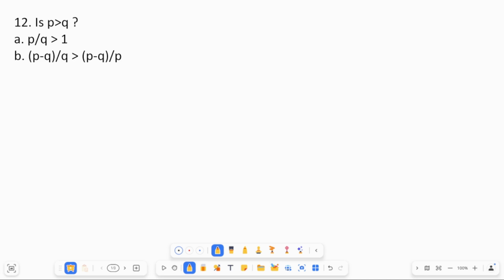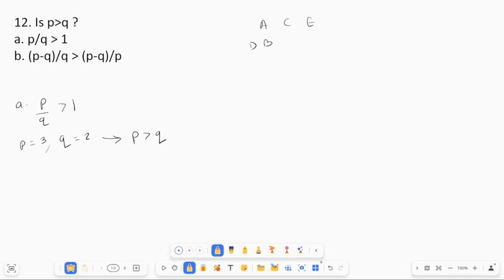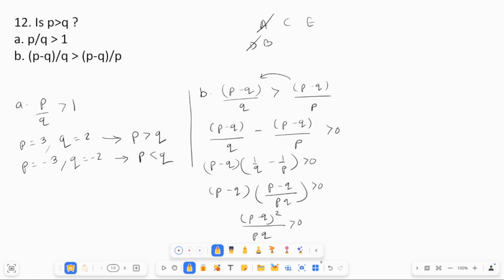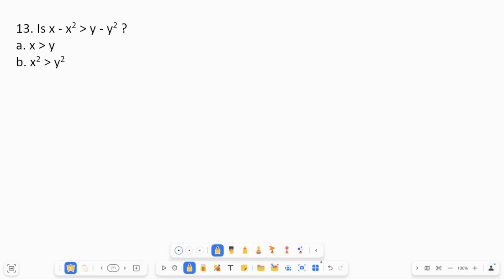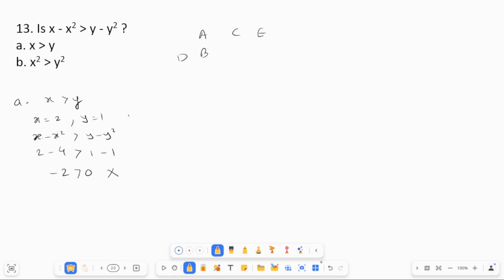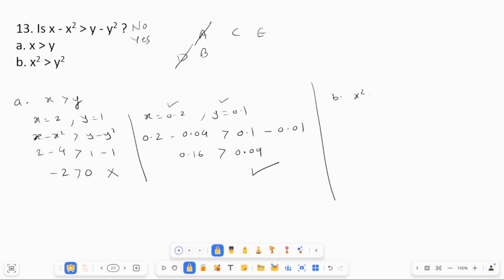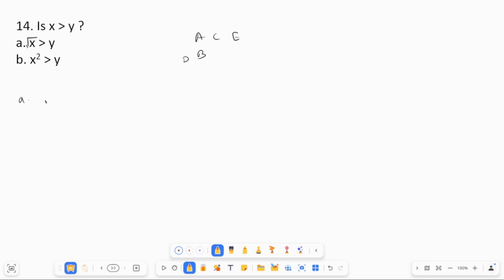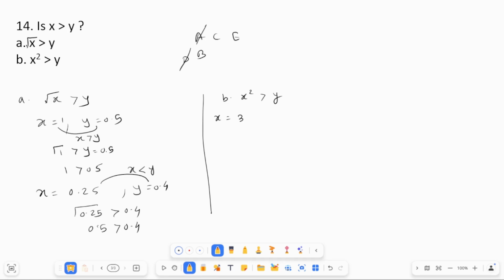GMAT Focus DATA Sufficiency Secrets You Need to Know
In this video, we solve GMAT Focus Edition Data Sufficiency Questions 12, 13, and 14 together and explain why all three correctly lead to answer choice E. These questions may look different, but GMAT is testing one powerful concept:
👉 Sign ambiguity and hidden counterexamples in Data Sufficiency

You’ll learn:
Why both statements together still fail in DS
How GMAT traps students into choosing C
How to spot sign ambiguity instantly
Why “cannot be determined” (E) is often the most logical answer
How to think like the test-maker, not just solve algebraically
This video is especially useful for:
GMAT Focus Edition aspirants
Working professionals short on prep time
Non-math background students struggling with Data Sufficiency

📘 Aligned with GMAT Focus Edition Quantitative Reasoning
🎯 Topic: Data Sufficiency – Inequalities & Sign Logic

Watch till the end to master when and why answer choice E is unavoidable on GMAT